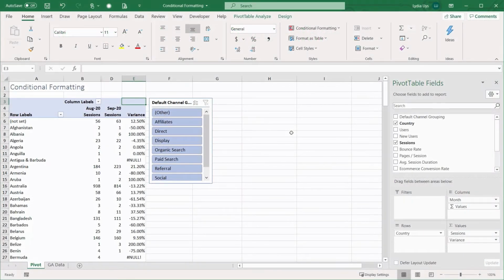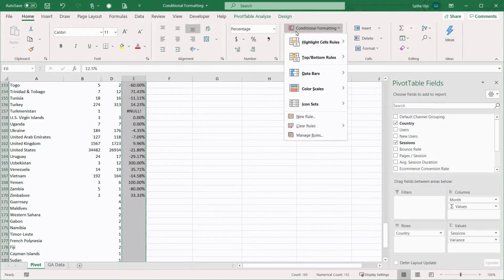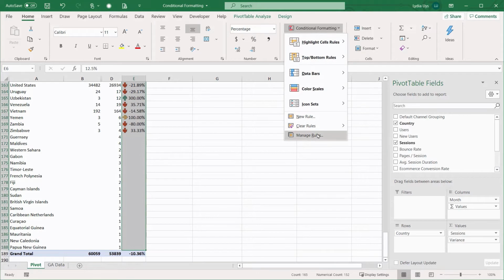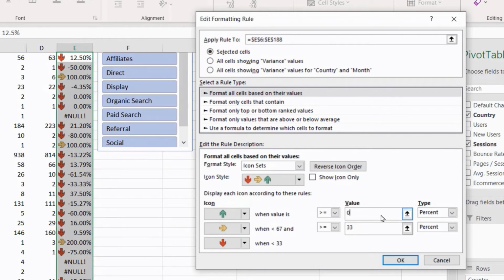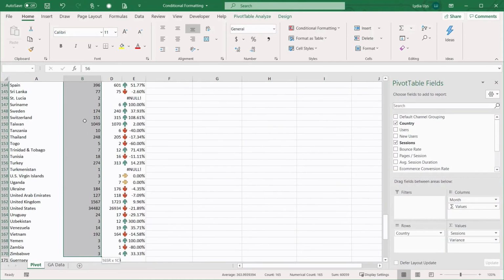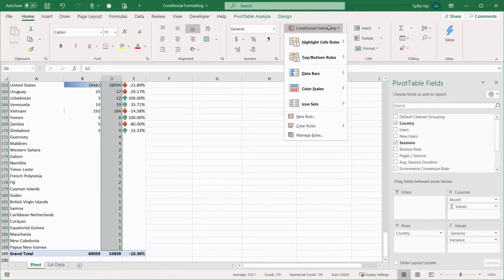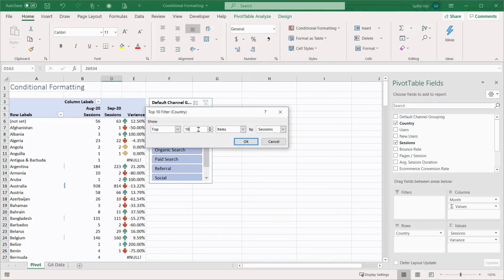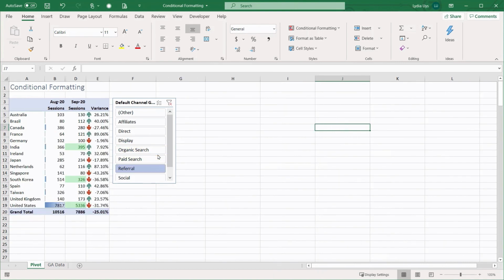Conditional Formatting in Excel - How to Visualize Your Data (lesson 8) - GoSkills.com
Conditional formatting in Excel is a useful tool for visualizing your data. We'll show you how to use it so that it automatically updates as your dataset changes and you can dynamically add color to your reports.

This is the 8th lesson in the GoSkills Excel for Marketers course.

Skip to:
00:00 What conditional formatting is
0:31 Conditional formatting options
1:34 How to use icon sets
3:30 How to use data bars
4:00 How to use top/bottom rules
4:38 Filter data in a PivotTable

Created by Lydia Uys and presented by Dan Gorgone for GoSkills